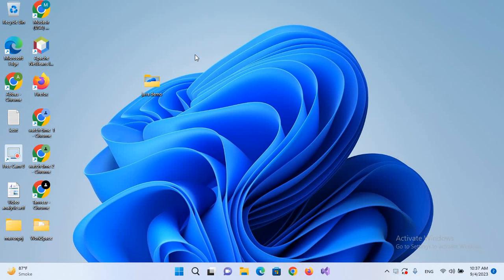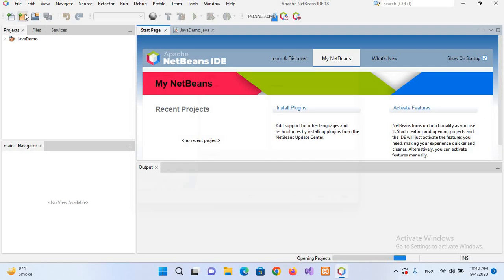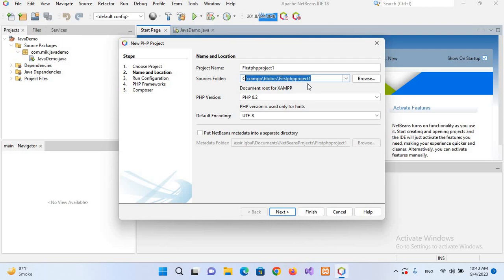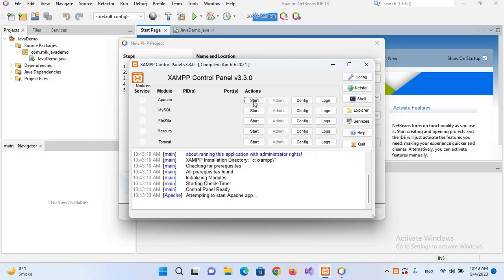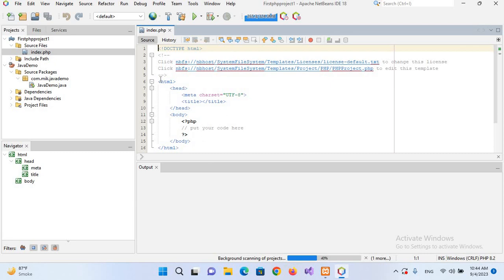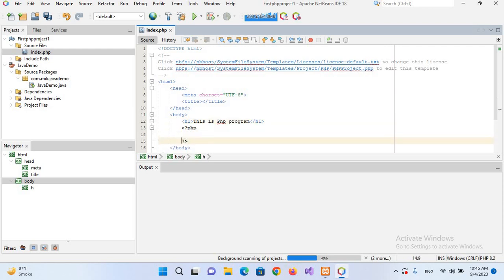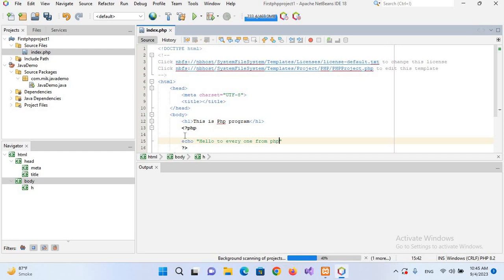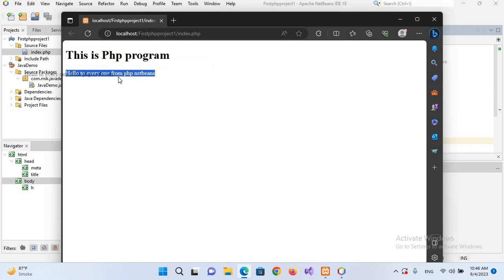How to Run PHP in Netbeans Using Xampp Server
Tired of relying on online servers to test your PHP code?  This video will show you exactly how to set up a powerful development environment using Netbeans IDE and the popular Xampp server.

In this beginner-friendly tutorial, you'll learn:

How to install and configure Netbeans and Xampp.
How to create a new PHP project in Netbeans linked to your Xampp document root.
How to write and execute PHP code directly within the Netbeans IDE.
By the end of this video, you'll be able to develop and run dynamic PHP websites efficiently on your local machine!

Ready to take your PHP development skills to the next level? Watch now!

Xampp,
Netbeans,
PHP development,
Local development server,
Run PHP code,
PHP project setup,
Netbeans PHP project